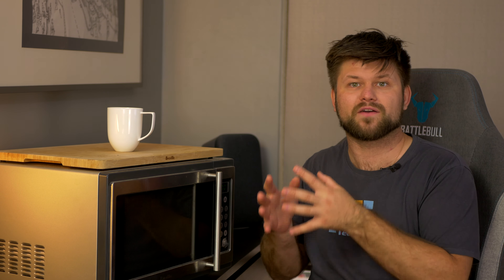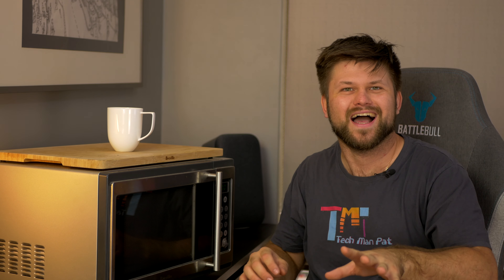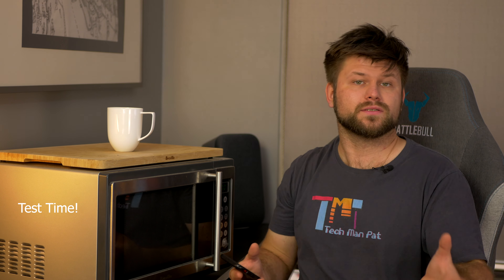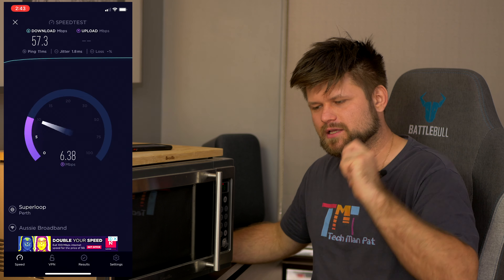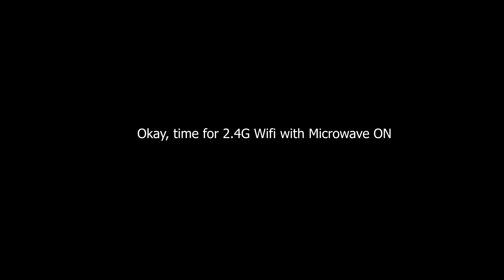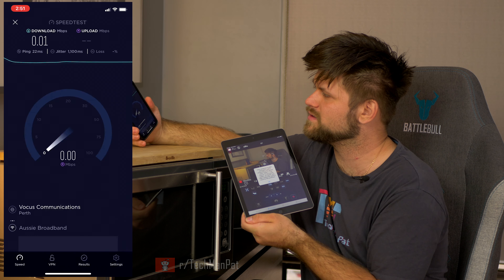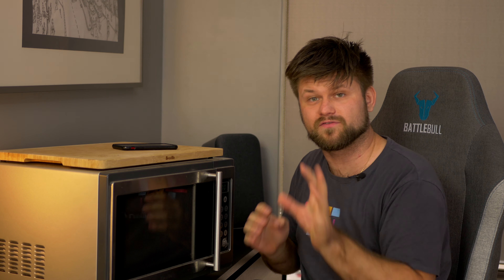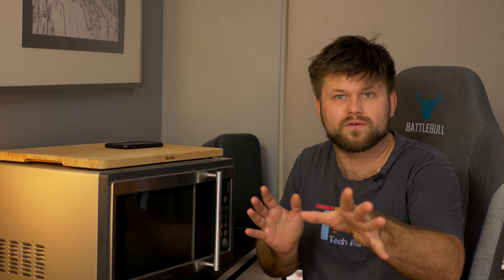Microwave Oven slows down your WiFi? TESTED | TechManPat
Have you heard of Honey? Well it finally it works in Australia, Honey is a browser extension that automatically finds and applies coupon codes at checkout with a single click works with eBay, Amazon and many others.
to get the extension and start saving